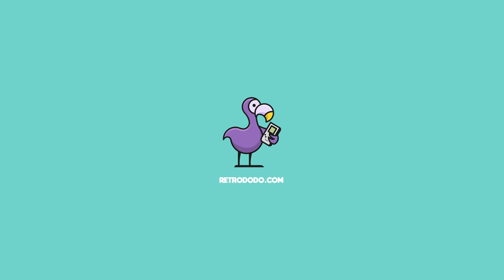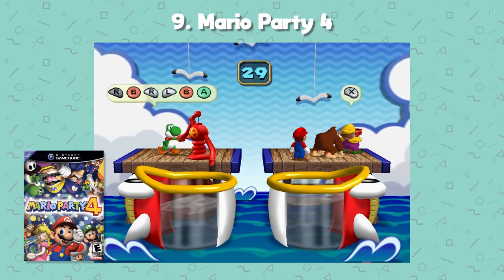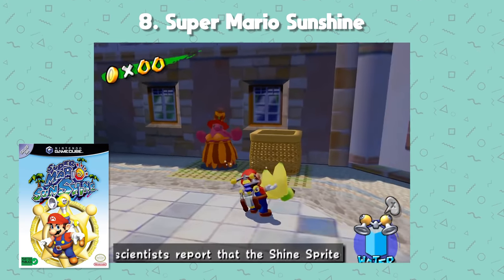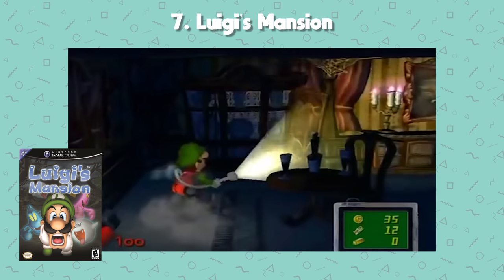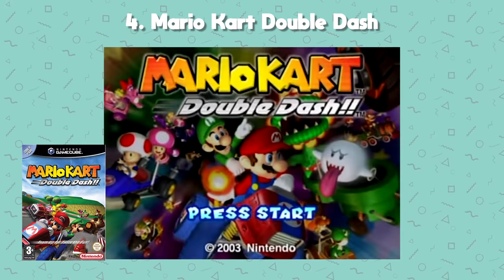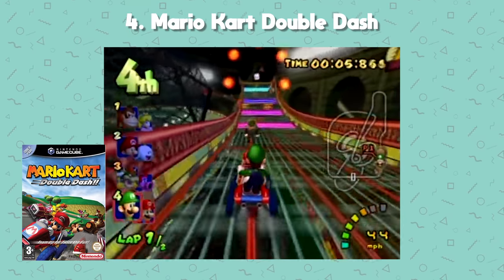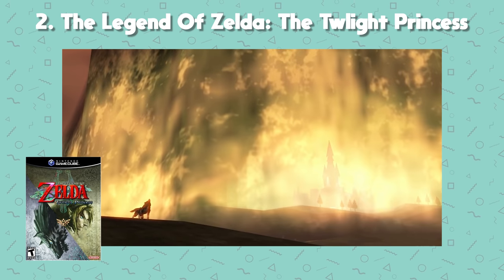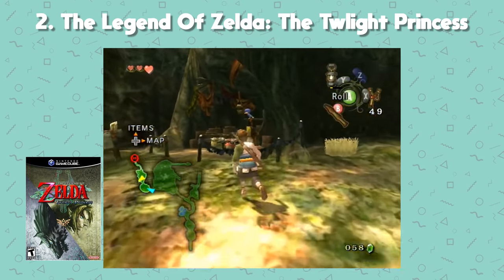10 Best Gamecube Games Of All Time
In this episode of Top 10 we take a look at some of the best Gamecube games of all time, featuring Zelda, Pikmin and even the Bounty Hunter.

💻 CHAPTERS 💻
00:00 Introduction
00:45 10. Prince Of Persia: The Sands Of Time
01:37 9. Mario Party 4
02:42 8. Super Mario Sunshine
03:51 7. Luigi's Mansion
04:40 6. Starfox Adventures
06:03 5. Pikmin
07:17 4. Mario Kart Double Dash
08:11 3. Star Wars Bounty Hunter
09:28 2. The Legend Of Zelda: The Twilight Princess
10:33 1. The Legend Of Zelda: The Wind Waker